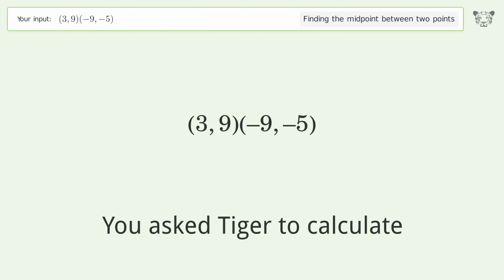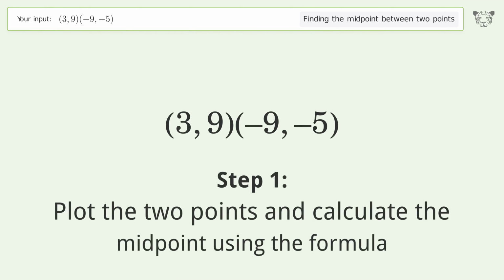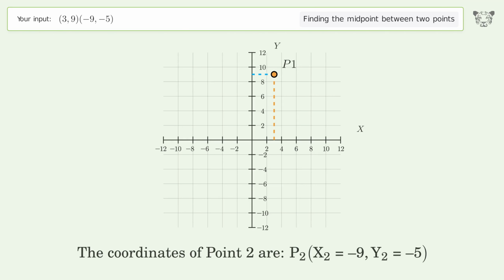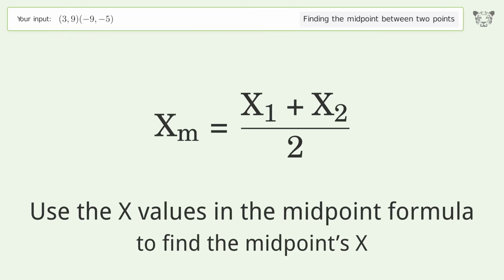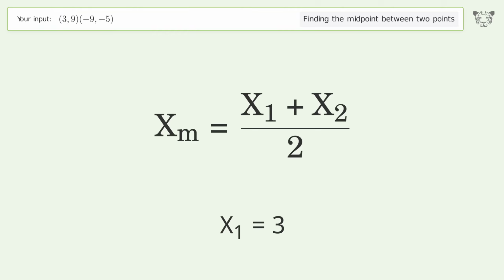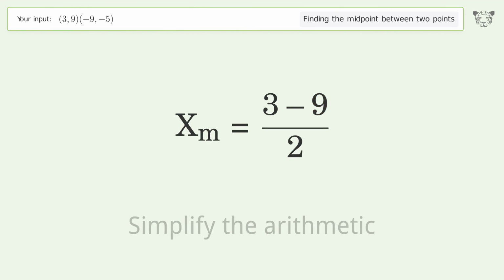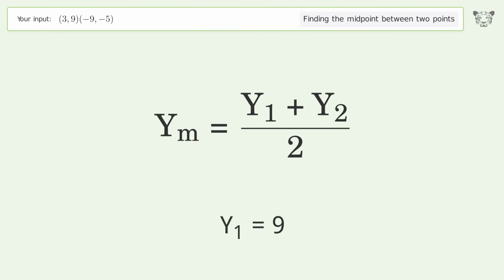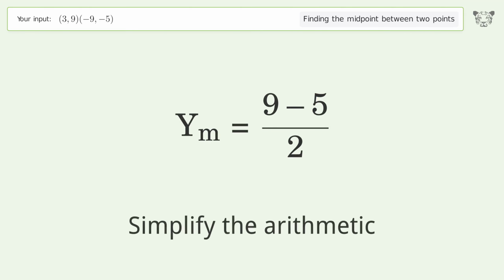Find the midpoint between two points p1 (3,9) and p2 (-9,-5): Step-by-Step Video Solution